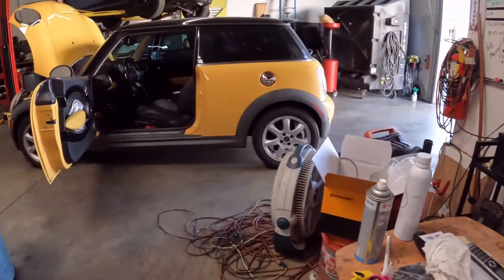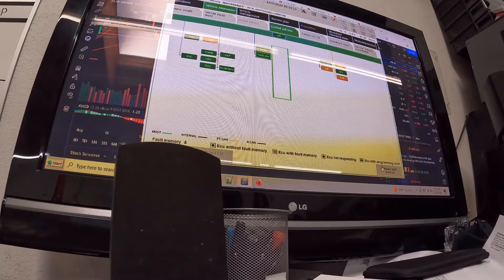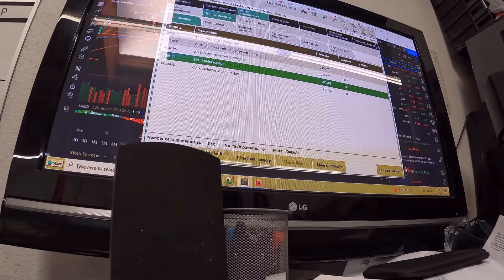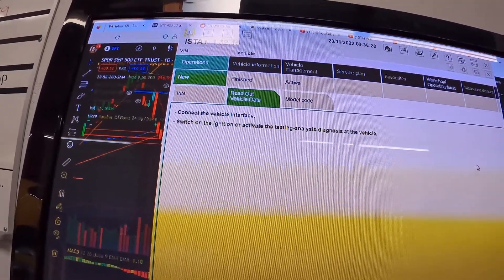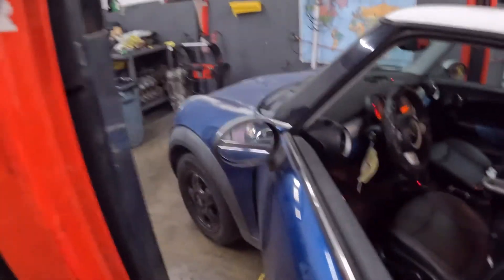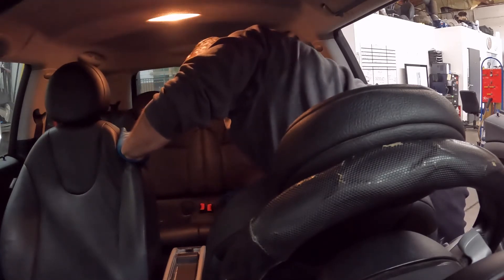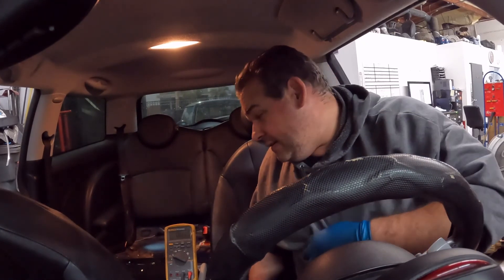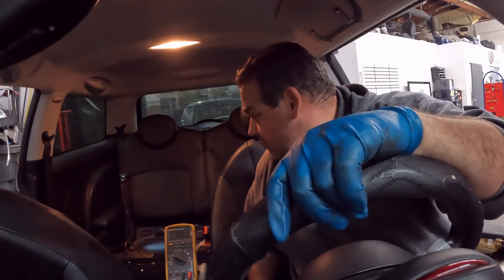MINI Cooper Repair Los Angeles: Transmission test drive and Fuel Pump Diagnosis